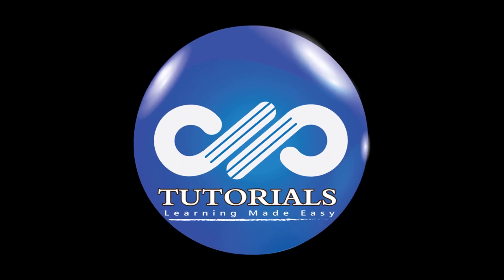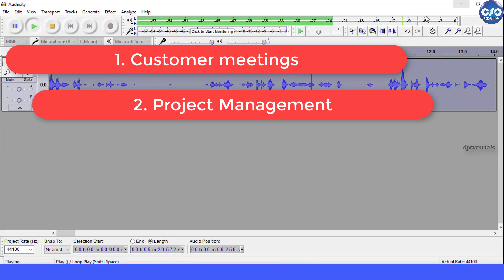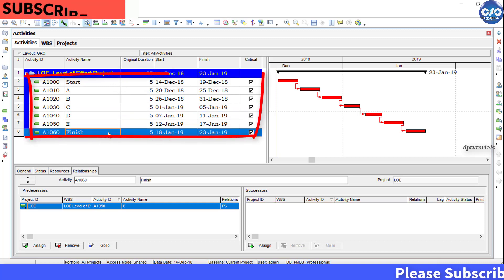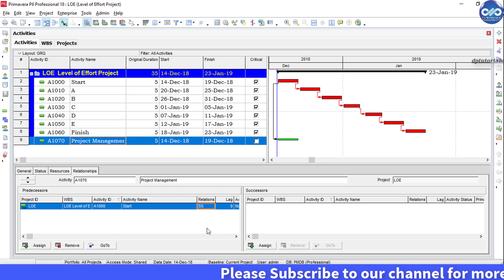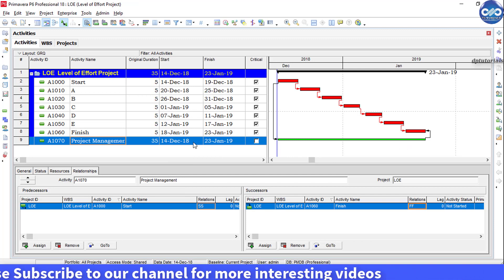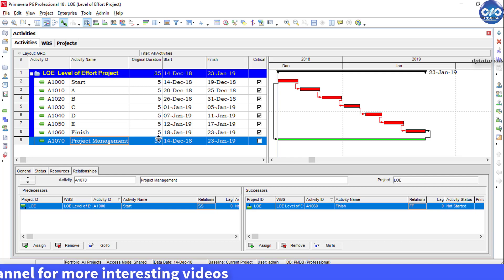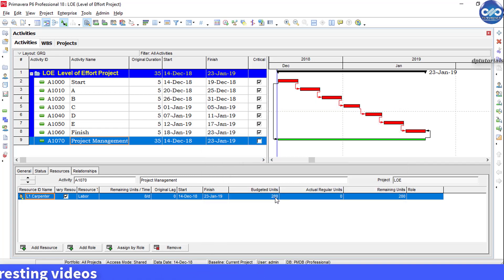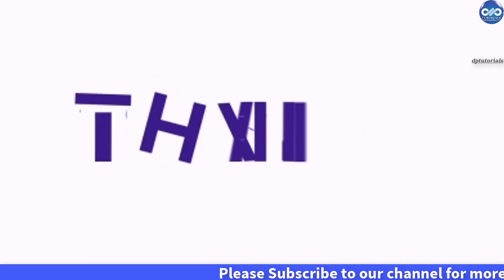How To Use Level Of Effort Activity In Primavera P6 To Summarize Schedules || LOE Definition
Level of Effort activities are an essential component in building complete schedules, for displaying and representing supportive, non-discrete work.

Examples of Level of Effort activities include:

Customer Meetings
Project Management
Site Management tasks
Maintenance of equipment
Clerical work

In this tutorial, let us consider a small sample project with 7 activities from Start to Finish and with 5 more activities

In this example, let us add an activity called as Project Management and put the type of activity as Level of Effort in the activity details.

and then link it with the predecessor as Start activity with Start-Start relationship and successor as Finish activity with the Finish-Finish relationship.

When you schedule by pressing F9, you will notice that the LOE activity's duration and dates change accordingly with the relationships given.

Observe one more point here, even though this LOE activity is on the longest path, this will be not on the critical path.

So, by this, you should understand that the LOE activities will not add any duration to the project, but would be helpful in summarizing the group of activities.

You can even assign resources to the LOE activity to see the resources spread over the duration.

Let me assign carpenter resource by going into the resources tab.

So, this way you can use level of effort activity to summarize activities as per your requirement in Primavera P6.